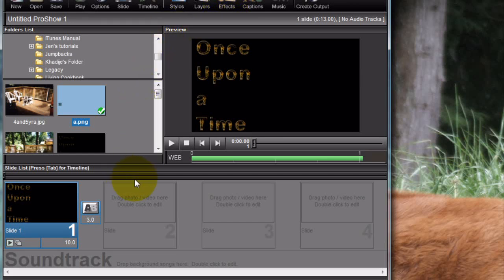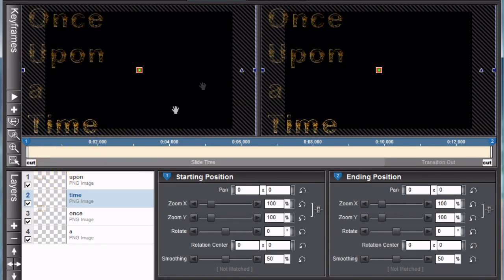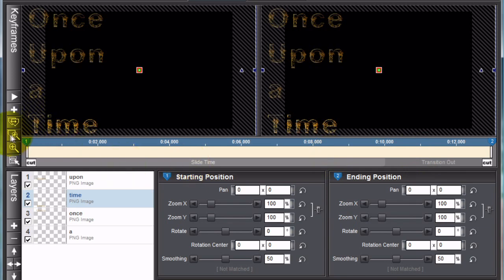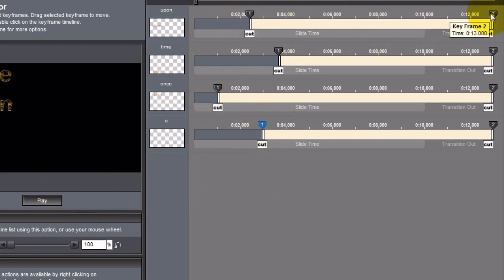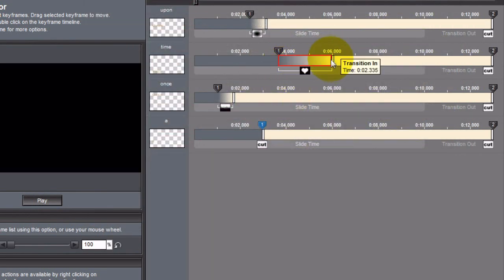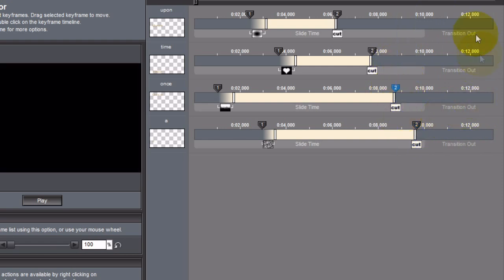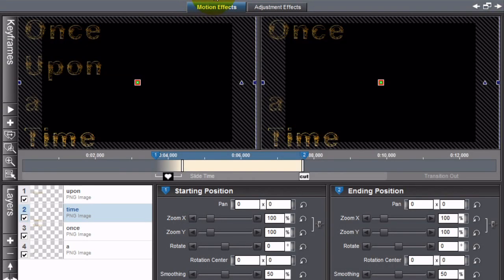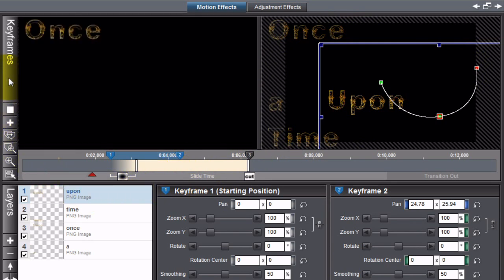Keyframes for Karen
Quick basic down and dirty tut on keyframes in PSP4